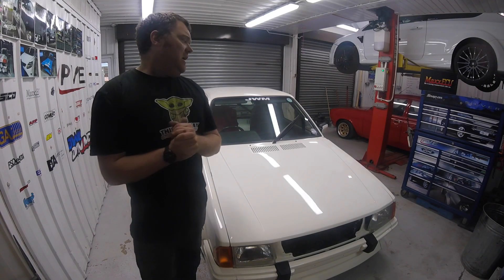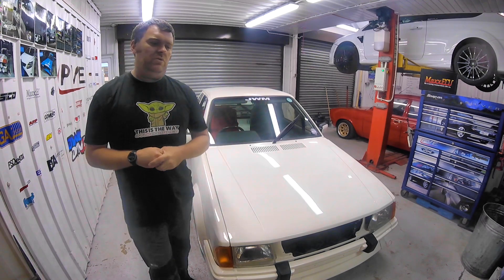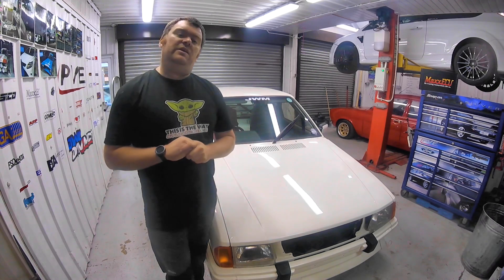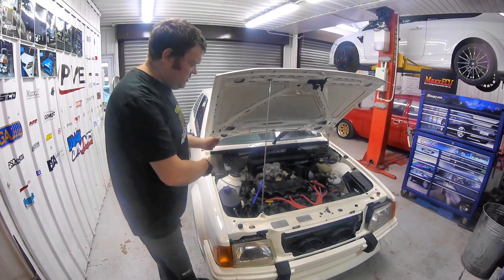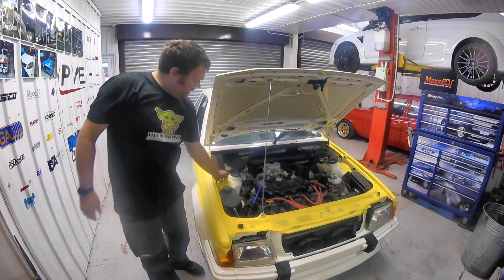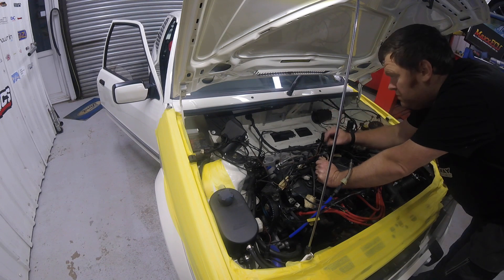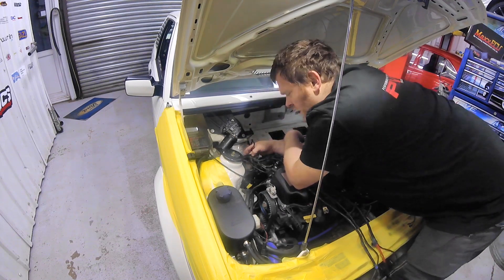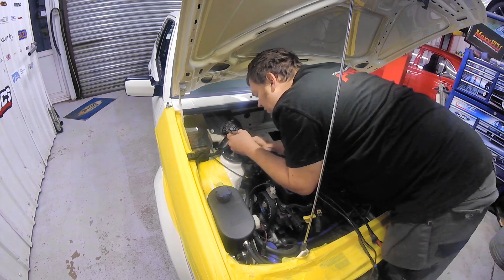Escort RS Turbo S1 ZVH MaxxECU Conversion, Episode 1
In this small set of videos, I explain and give some details on fitting a MaxxECU Sport to a Series 1 Escort RS Turbo.

This is Ashley's car, and he's had it for a good many years. It's a genuinely lovely example, and we feel honoured to be able to complete the work for him.

It was originally planned for the vehicle to go onto Cosworth management, and this conversion had been started. It had been started many years ago though. The decision was made, to upgrade the whole system. We are planning on running a sequential fuel injection system, along with closed loop fuelling running the native on board wideband Lambda controller. It will have closed loop boost control, along with some other features that we will explain as we go along.

I try to make every conversion I do 'it's own', and give it the time it deserves.

I hope you enjoy this video, and the following ones.

Thanks again,

Steve & Spike